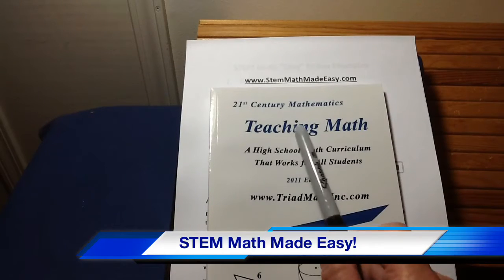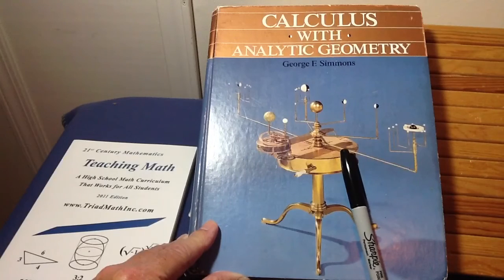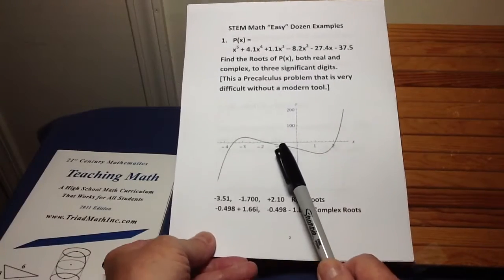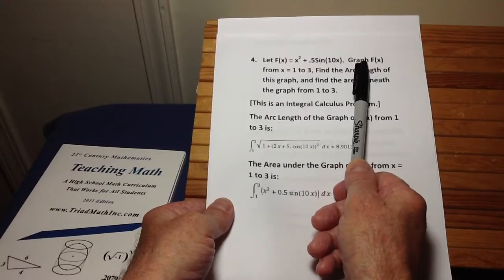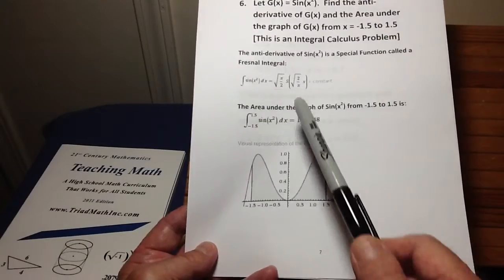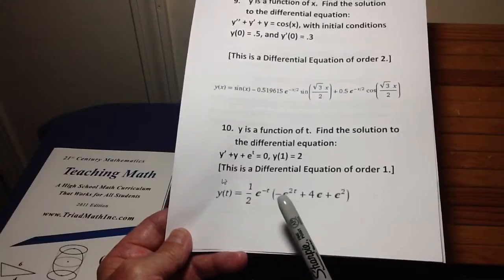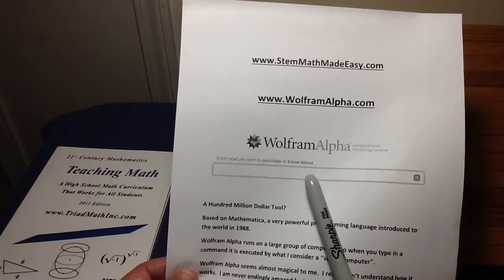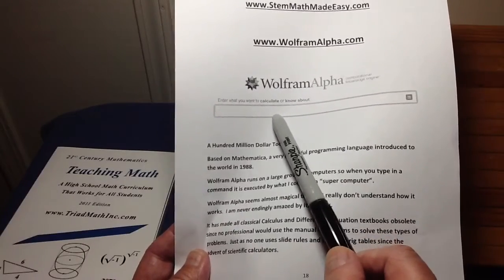STEM Math Challenge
STEM math is easy if you know THE Tool you need to succeed!  Learn how you can master Wolfram Alpha to solve STEM math problems quickly and easily.  Dr. Del, a Ph.D. in math, demonstrates this amazing tool and shows you how you can succeed in STEM courses.